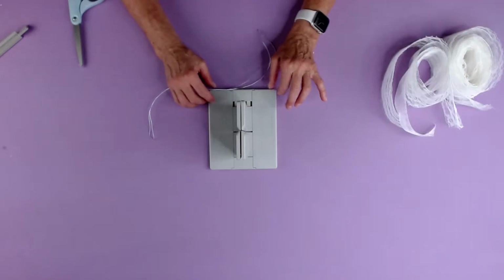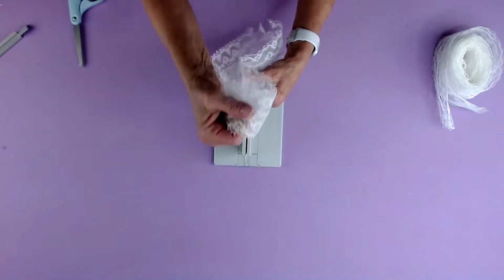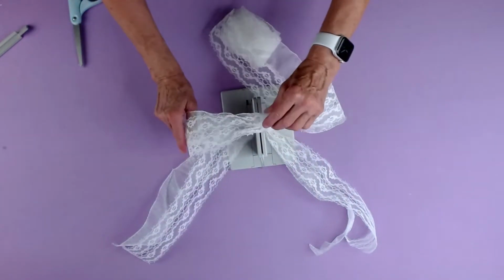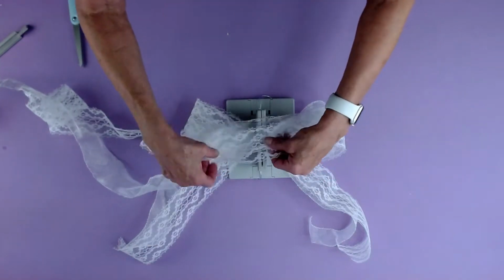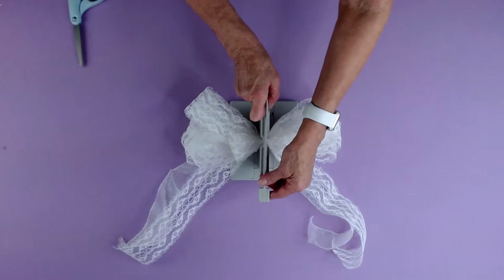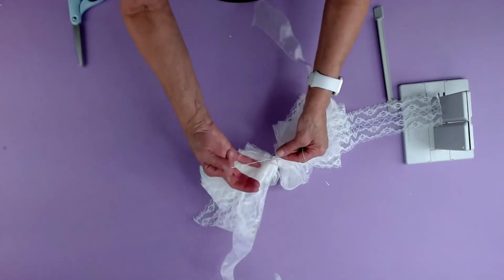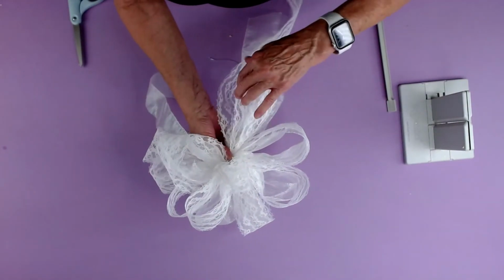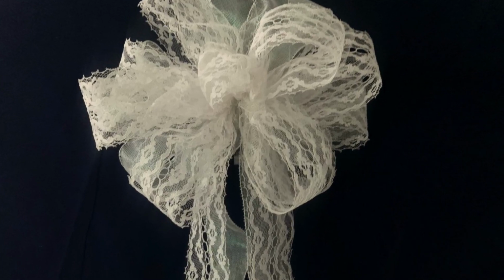How to make a Bowdabra Lace and Organza Pew Bow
Ultimate Bowdabra Patriotic Bow Kit

Materials:
Bowdabra Bow Maker
Silver Bowdabra Bow Wire
2.5" Wide Lace Ribbon
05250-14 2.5" Wide Sheer Wired Ribbon
30" Tails - angle Cut - Both Ribbons
114" Both Ribbon for the Bow
2" Button Loop
6" Loops x 8 (4 on each side)